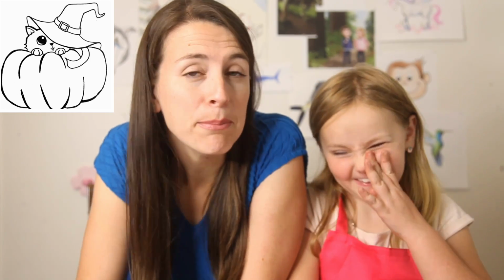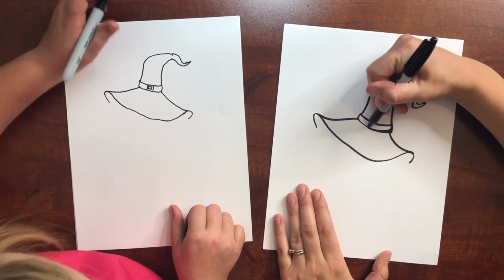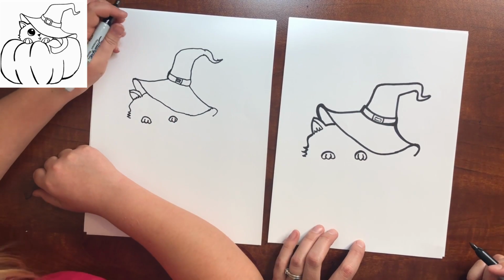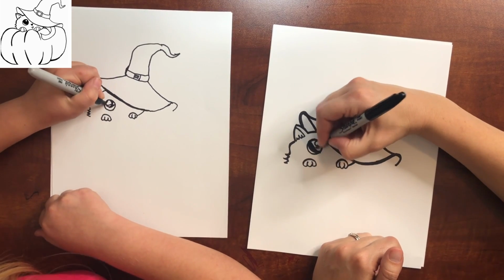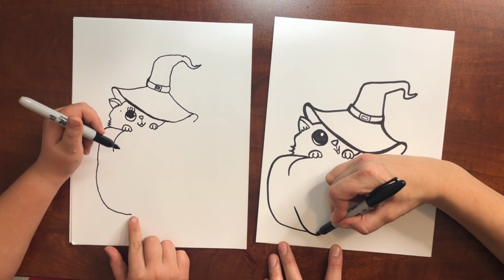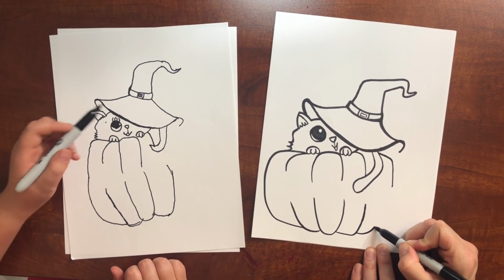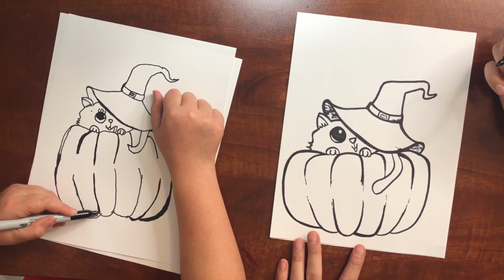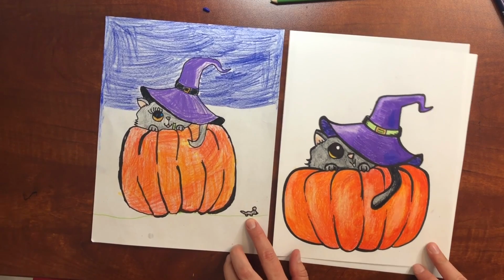How to Draw a Halloween Kitten on a Pumpkin - Little Hatchling Art Lessons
Join me and my 8 year old as I teach her how to draw a cute little kitten wearing a purple witch hat on a pumpkin! Step by step drawing tutorial perfect for Halloween.